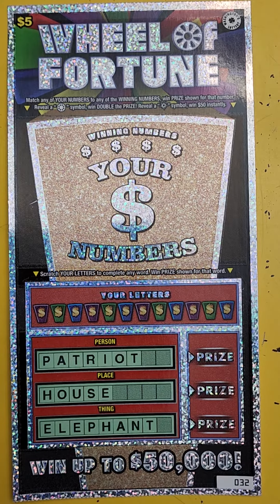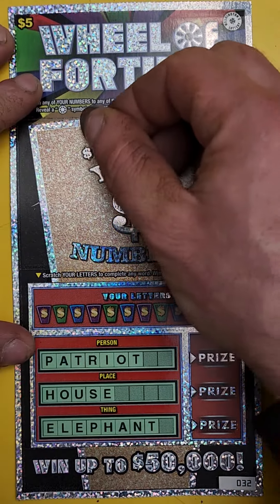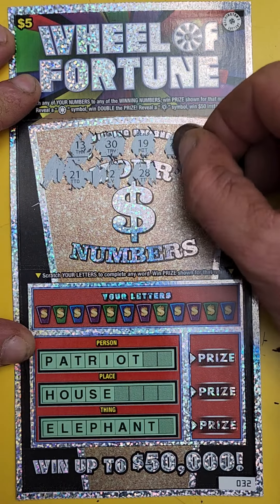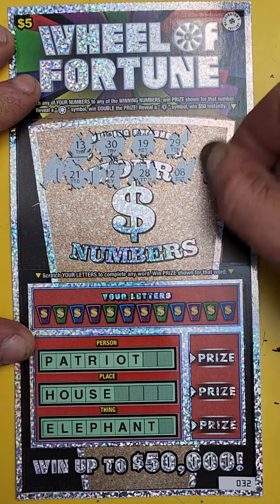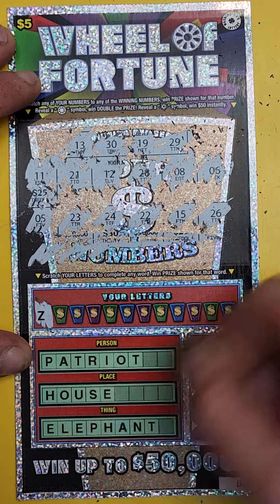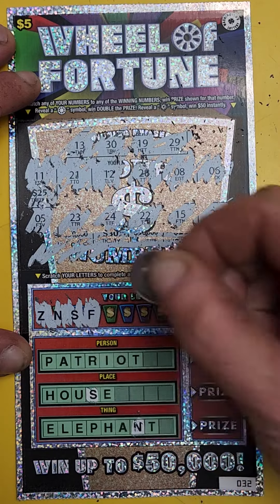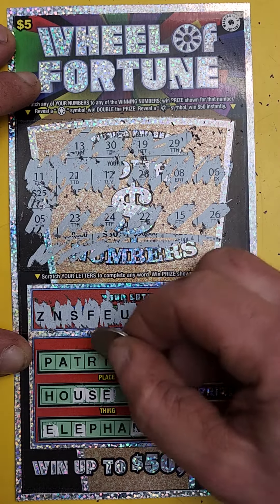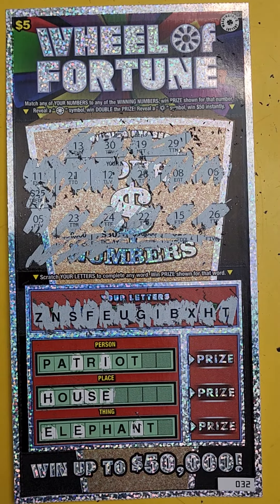Wheel of Fortune Scratch Ticket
Wheel of Fortune scratch ticket scratch off. WA state lotto lottery.